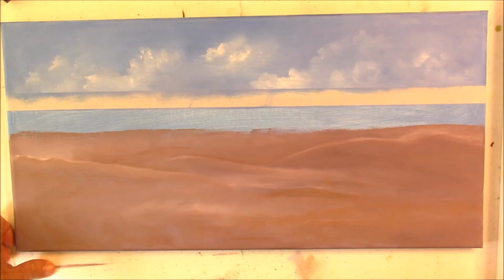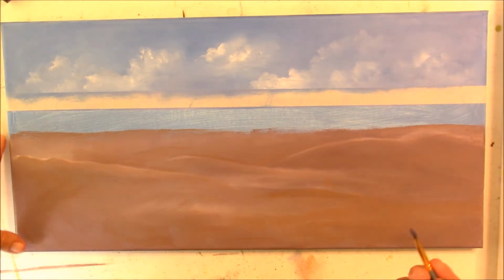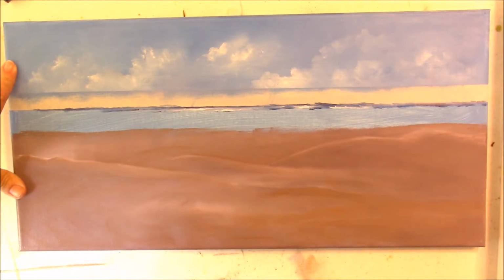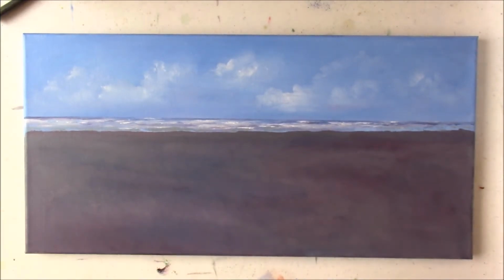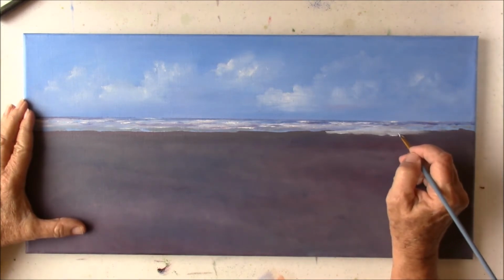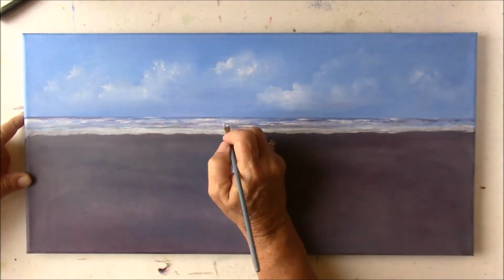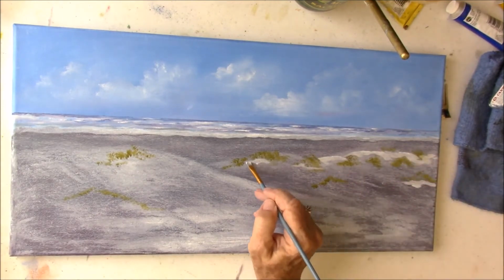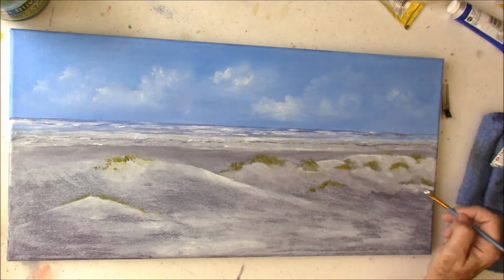A Beachscape in Oils Part 2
Part 2 continues with the ocean and sand.